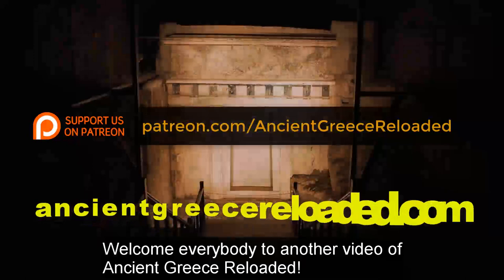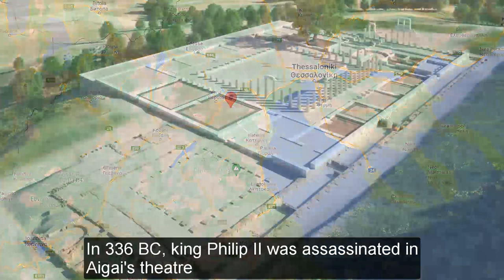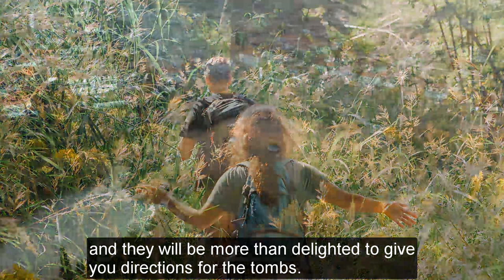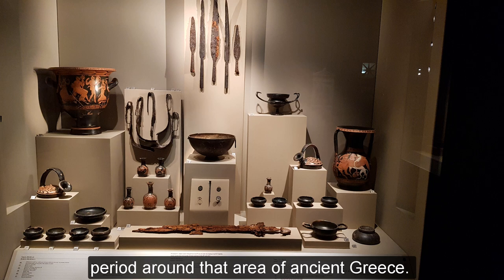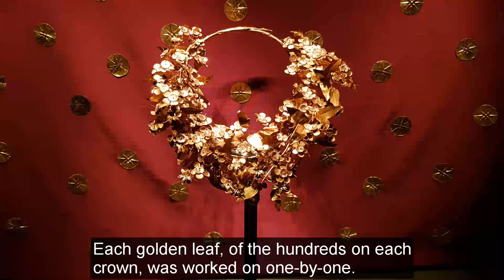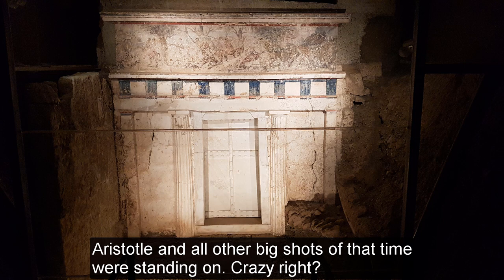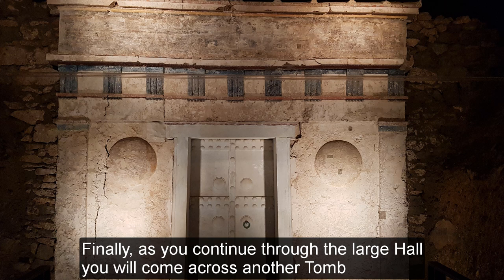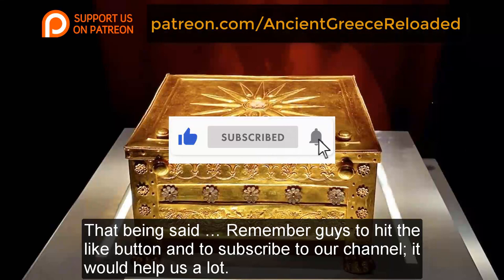A quick Travel guide about king Phillip’s II tomb, a little about Pompeii and some historical facts!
About the Video – Video Description and farther Sources:

In this video is like a quick travel guide about king Phillip’s II tomb, a little about Pompeii and some historical facts!

Support the project of Ancient Greece Reloaded by spreading the word guys, liking our video and by subscribing to our channel… every (kind) help is highly appreciated (for more you can check the social media links provided at the end).

We thank you guys!

Pictures:
Royal Free Pictures. They were randomly chosen from the web so, if by any chance you come across a picture that you created; please contact us, so as to give the relevant credits to you.

Short clips:
Royal Free short clips randomly selected from giphy.

Source Material:

Alexander the Great!

(YouTube Videos)

Biographies of Ancient Greek Scientists, Philosophers etc.